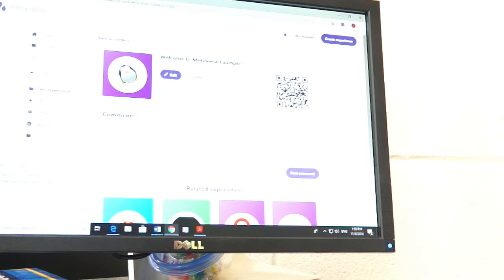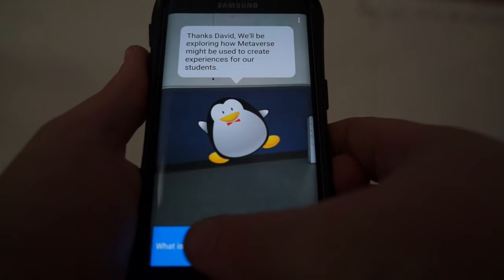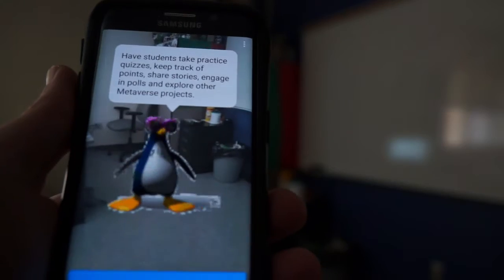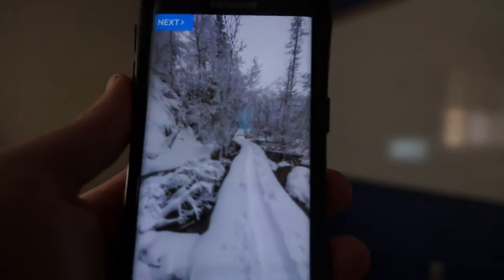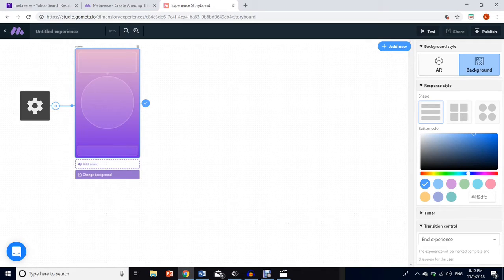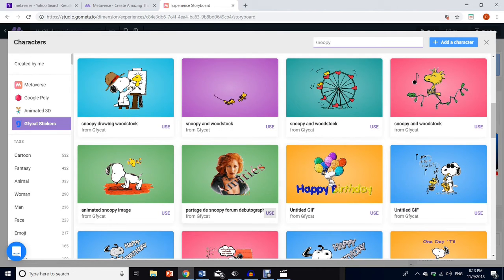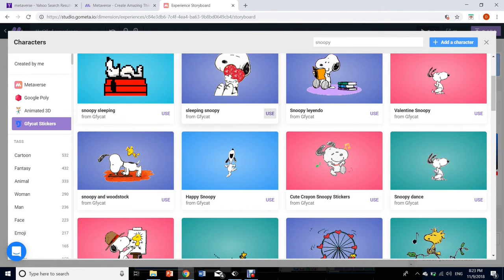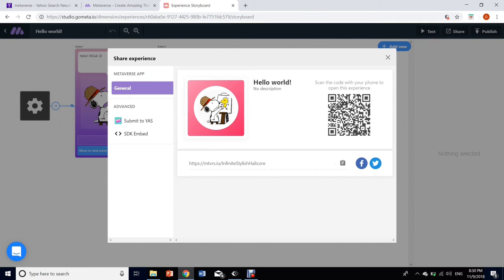Tech Tools Playground Video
Created for EDCI 568 - Concordia University - Portland

I do not own Metaverse. Metaverse is a property of GoMeta.
References:
GoMeta. (2018,a). Easily create interactive content.